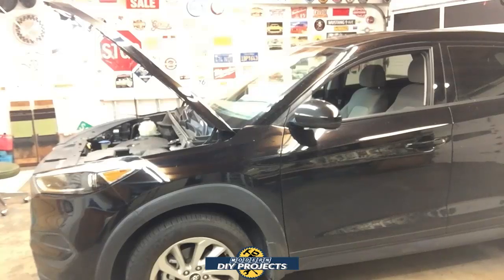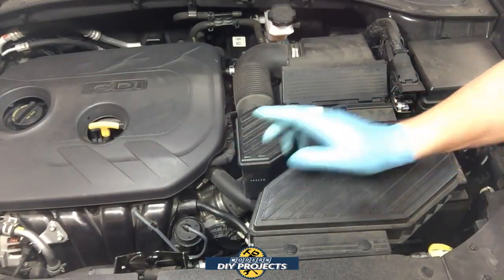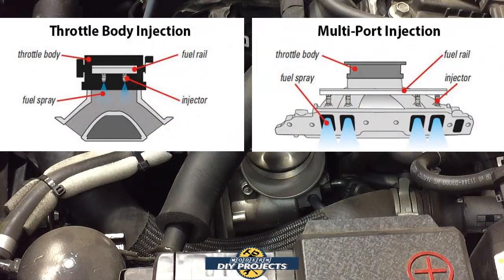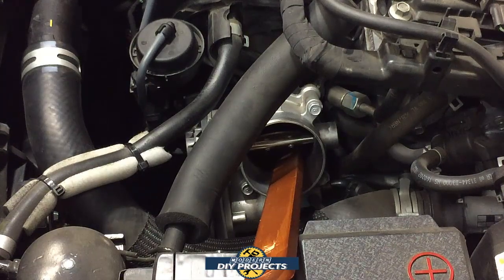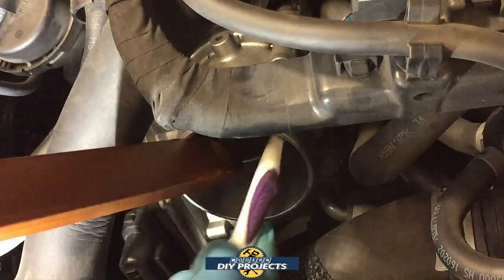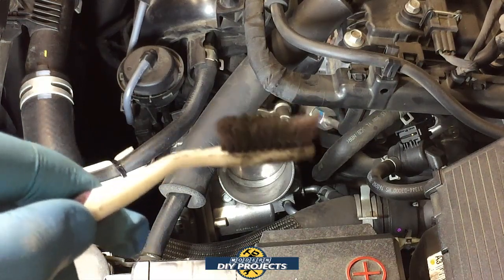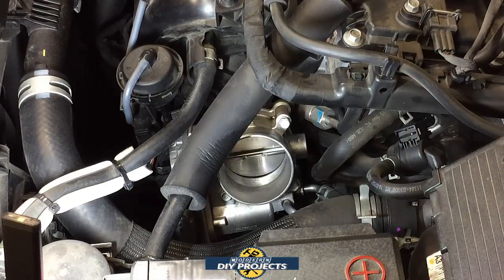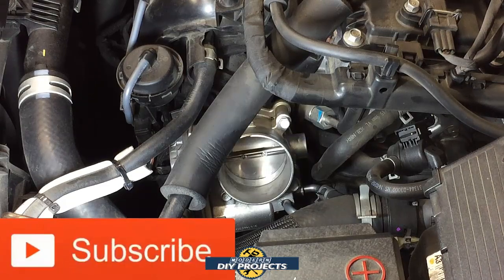How to Remove Carbon Buildup on Direct Injection Engines GDI Intake Cleaning the Easy Way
Removing Carbon Buildup on your Direct Injection Engine GDI is easier than you think, as long as you stay on top of it. I will show you a DIY Direct Injection Engine Carbon Buildup Removal method that is cheap and easy. Instead of paying a mechanic to fix your Direct Injection Engine GDI after it becomes really congested with Carbon Build up, follow my cheap and easy method and you can prevent getting a Huge Bill to fix a Huge Problem. If the Intake Valves on your GDI Direct Injection Engine become encrusted with Carbon Build up, only tearing apart the engine will fix this. But if you prevent the carbon Buildup, you will never have this problem. Remember that the Intake Valves of your car are like your Lungs. They need to stay clean for the car to breath properly.